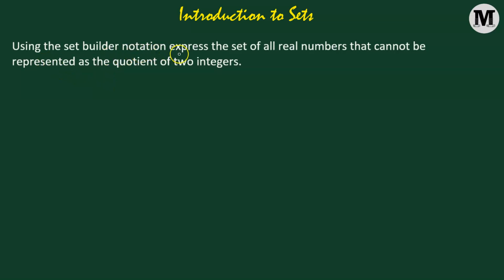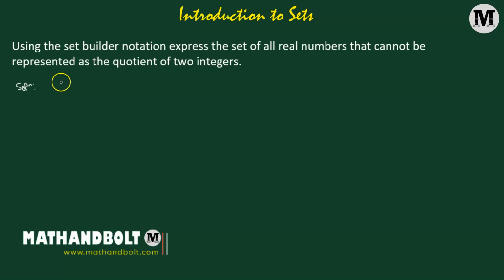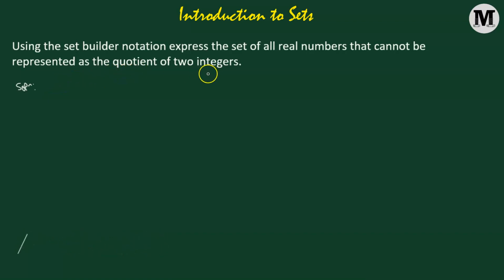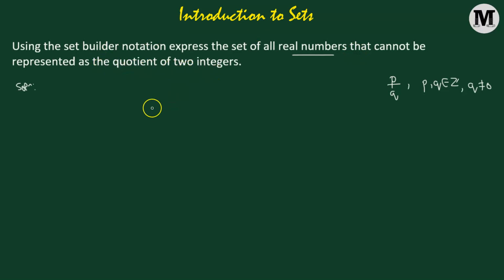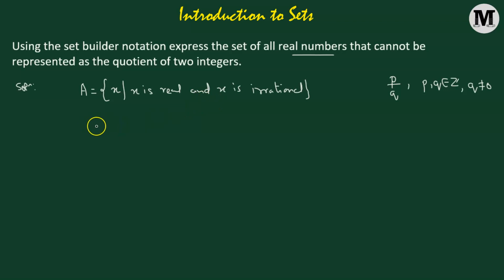1.14 | Sets | Introduction to Sets - Problem 14